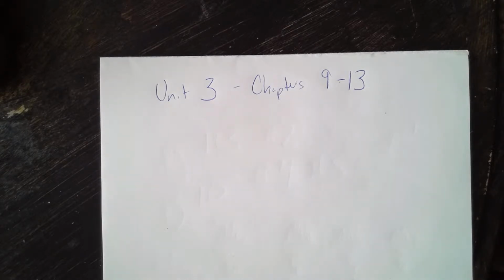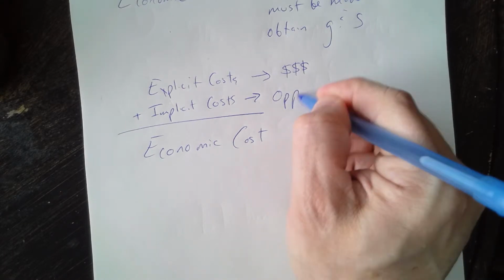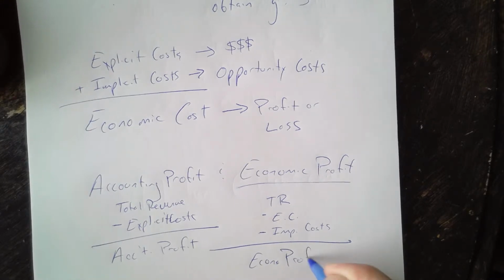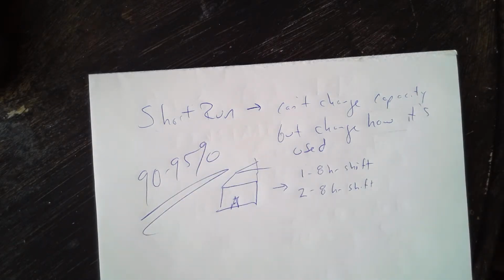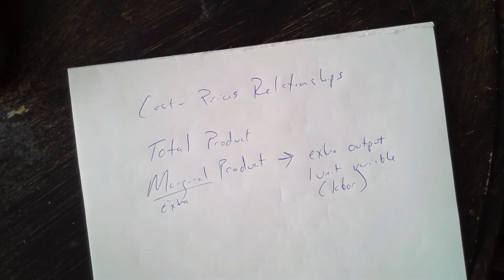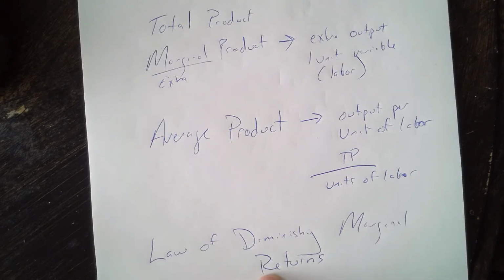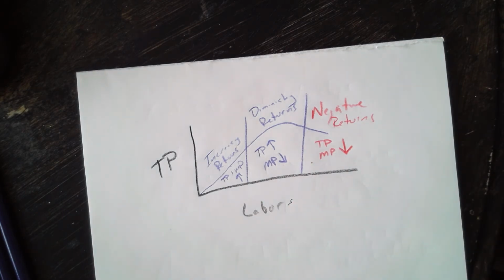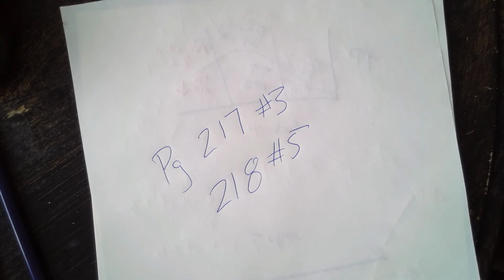Lesson 1 Intro Unit 3 Cost and Product